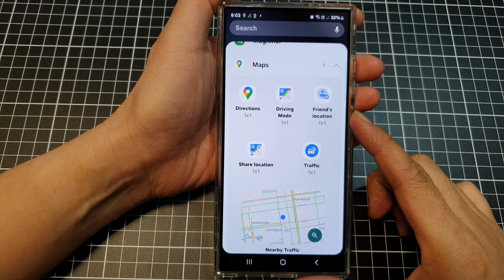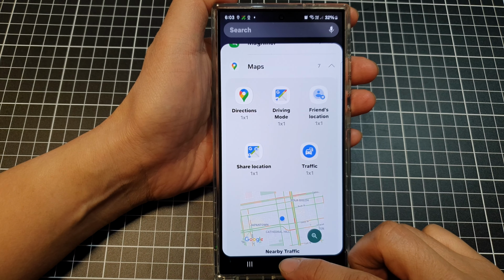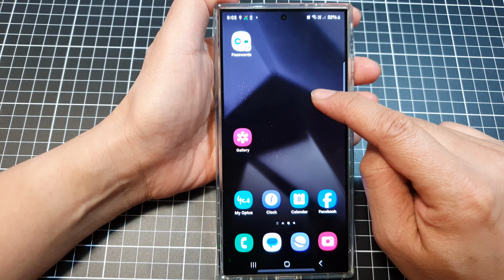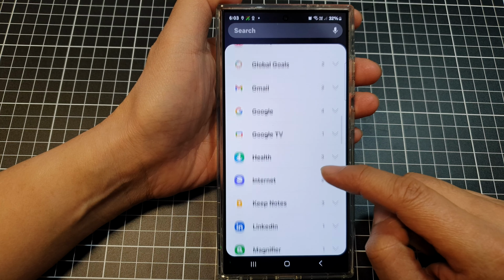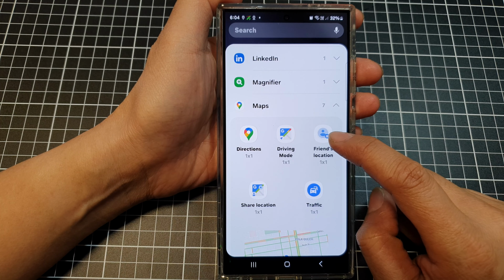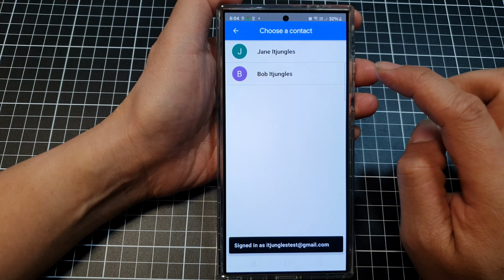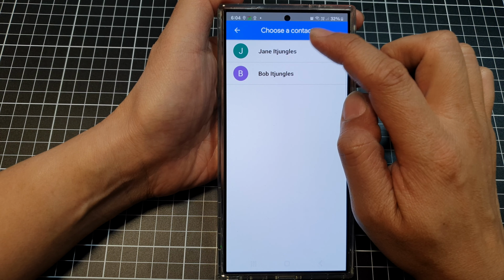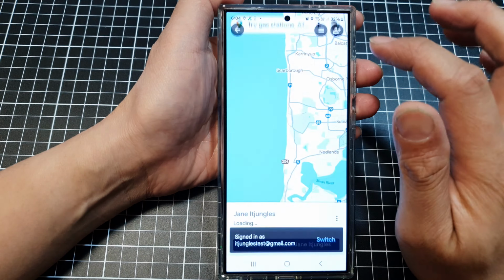Galaxy S24/S24+/Ultra: How to Add Google Maps Friends Location Widget to the Home Screen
Want to see where your friends are at a glance? This tutorial shows you how to easily add the Google Maps Friends Location widget to your Samsung Galaxy S24, S24+, or Ultra home screen. You'll learn how to set up location sharing with friends and family, customize the widget, and quickly access their real-time location directly from your phone's main screen.